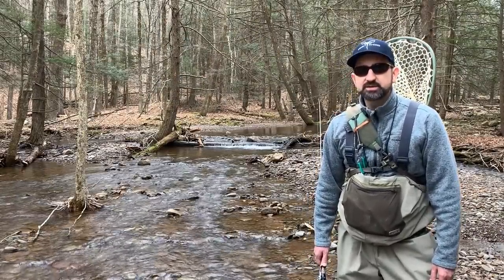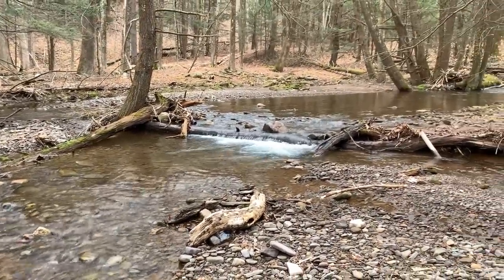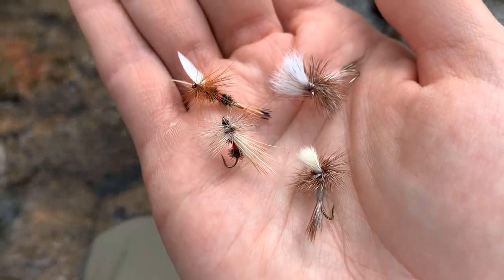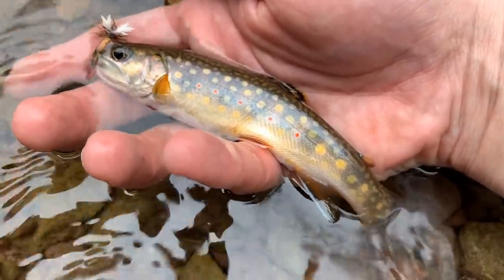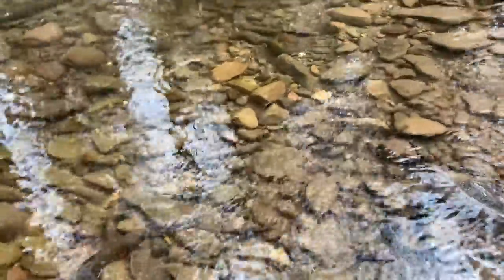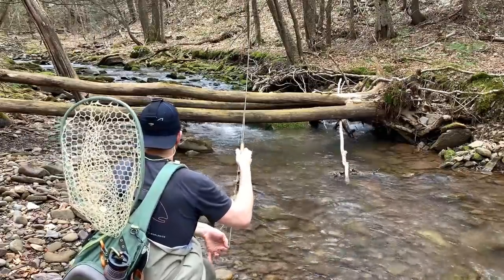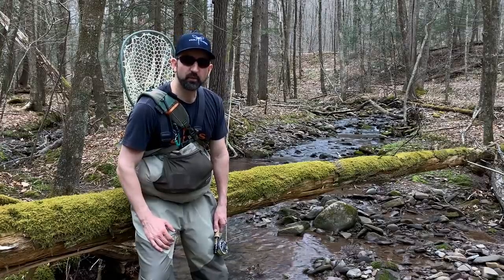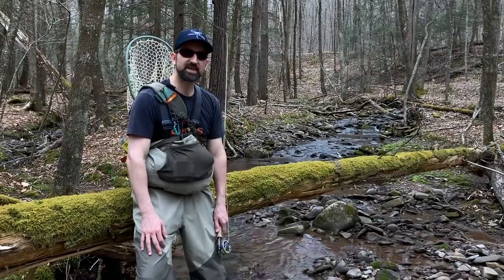Brook Trout Looking Up, Wyoming County, PA - Wooly Bugged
Video of Michael Evanko fly fishing for brook trout for the first time in Wyoming County, Pennsylvania. It was the first time this season that the brook trout were consistently looking to the surface of the water for a meal. The stream fished in the video is a tributary to a tributary of the Susquehanna River. Portions of the creek which run close to the road seemed to hold fewer fish. The upper stretches of the creek held many wild brook trout, but many were small. Evanko shares some of his favorite dry flies for spring brook trout. The water temps at the time of filming were 48 degrees and the air temps were in the low 60s. This video was shot over a four hour time period on Sunday, April 14, 2019. All filming was solo and all access was on foot.